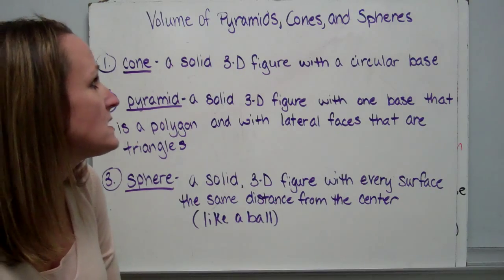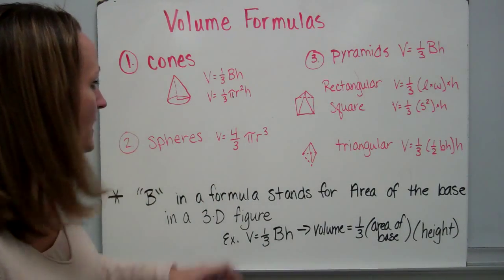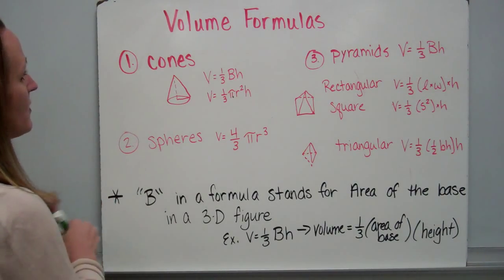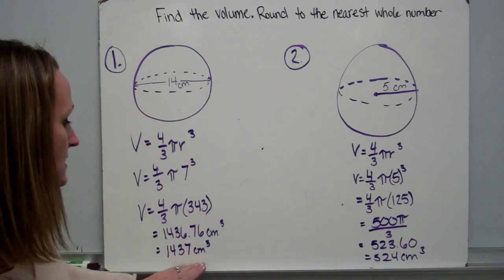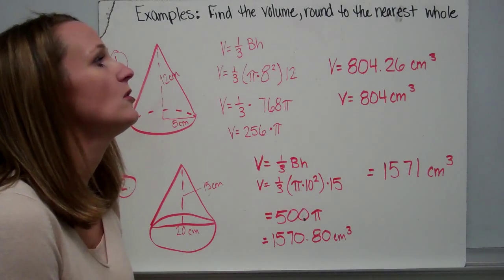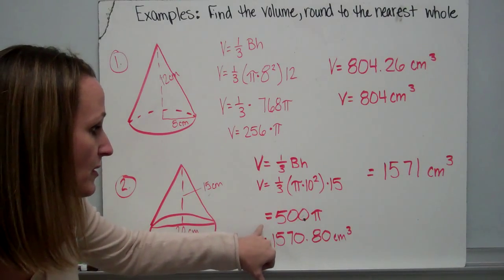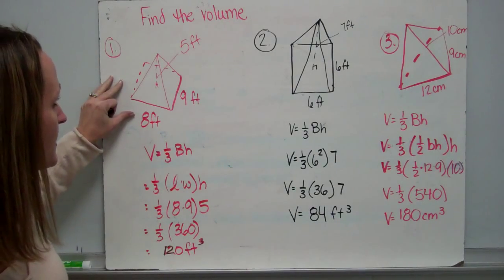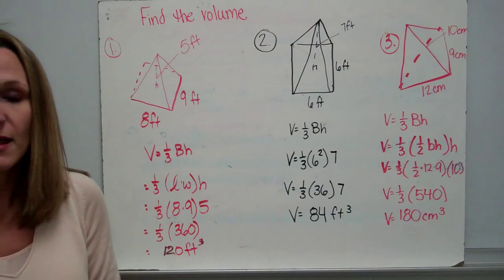Volume of Pyramids, Cones and Sphere